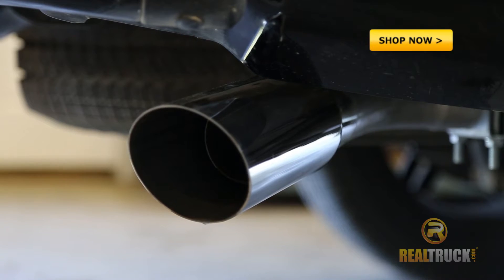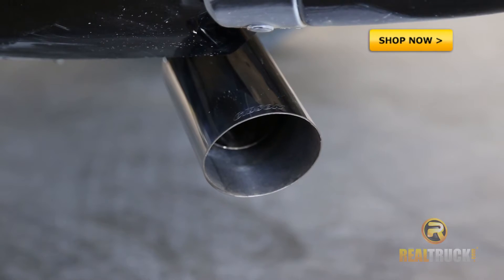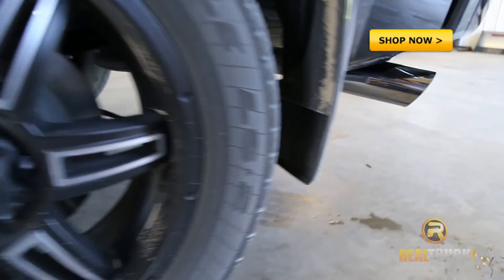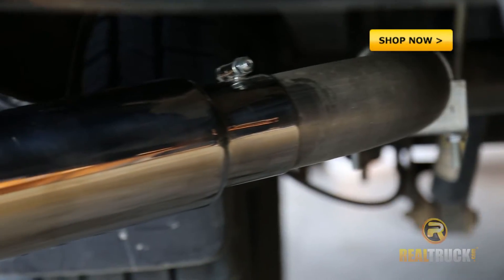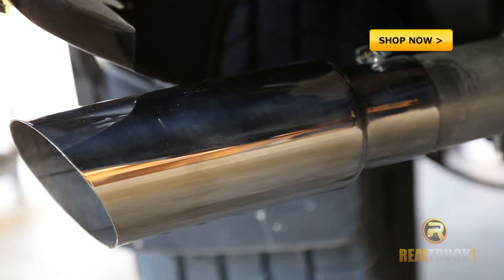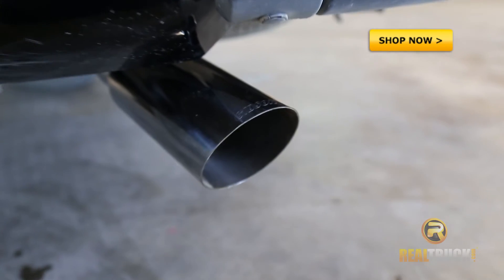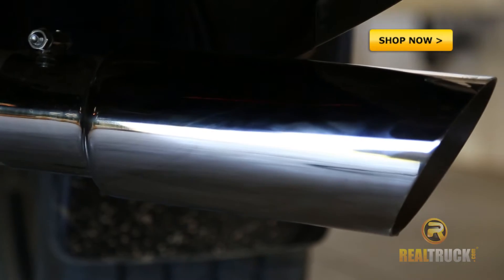Gibson Performance Exhaust System - Fast Fact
The Gibson Performance exhaust systems gives your vehicle a deep aggressive sound and maximum torque and horsepower gains. You have 5 styles to choose from each giving your vehicle a aggressive look and throaty sound. Increase your power and torque with the Gibson Exhaust system today at RealTruck.com

Video Transcription:

Hi. I'm Clay, and I'm here to show you the Gibson Exhaust Systems.

The Gibson Exhaust System has a deep and aggressive sound. You have five styles to choose from, from dual sport to super truck, which has huge power gains and a loud race rumble sound. Available in aluminized and stainless steel.